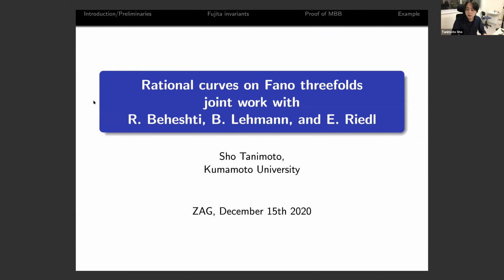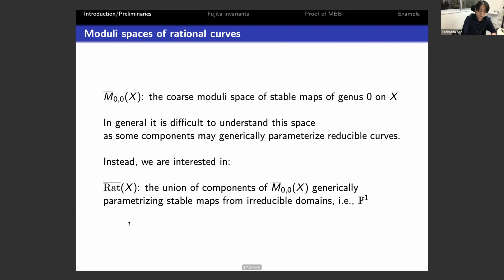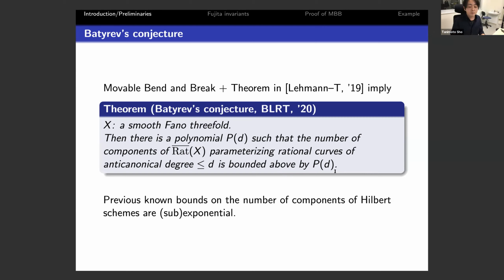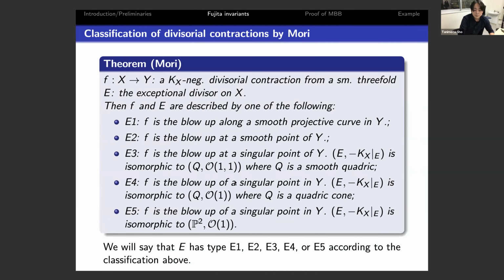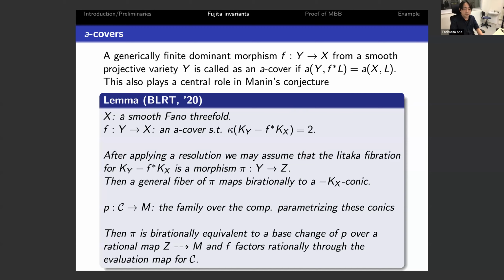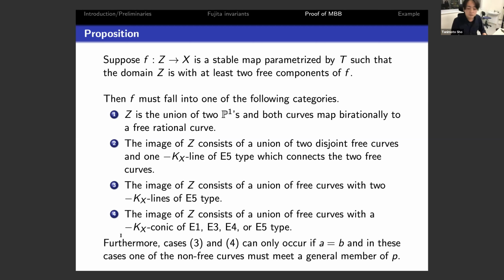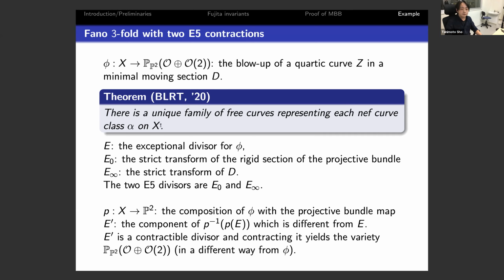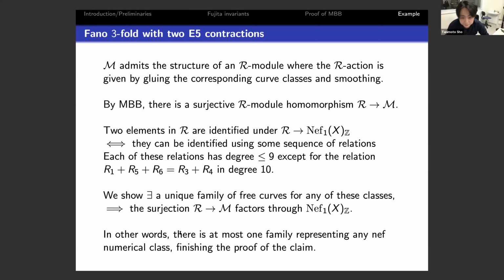Sho Tanimoto, Rational curves on Fano threefolds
Mori proved that a smooth Fano variety contains a lots of rational curves using famous Bend and Break technique. Thus it is natural to study the space of rational curves on a smooth Fano variety. Lines and conics on Fano threefolds are well studied, and one may ask what one can say about higher degree rational curves. Recently we established Movable Bend and Break for Fano threefolds claiming that any free curve of high degree breaks into the union of two free curves. A proof is intricate, and it relies on many properties of three dimensional MMP such as Mori’s classification of divisorial contractions on smooth projective threefolds. In this talk I would like to explain some aspects of our proof of Movable Bend and Break as well as an application to Batyrev’s conjecture predicting a polynomial growth of the number of components of bounded degree for the moduli space of rational curves. If time permits, then I also explain a relation of our study to Geometric Manin’s conjecture which is an inspiration of our study. This is joint work with Roya Beheshti, Brian Lehmann, and Eric Riedl.